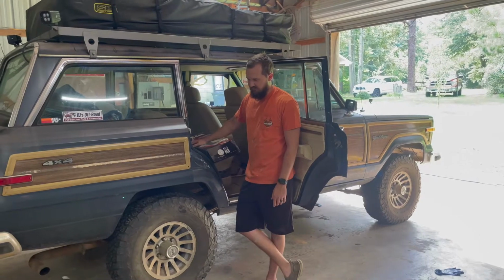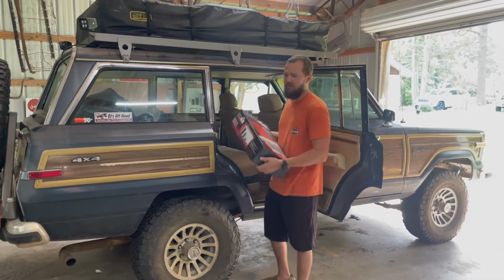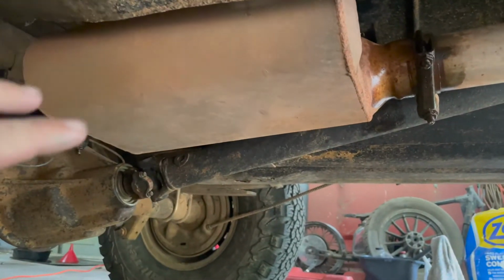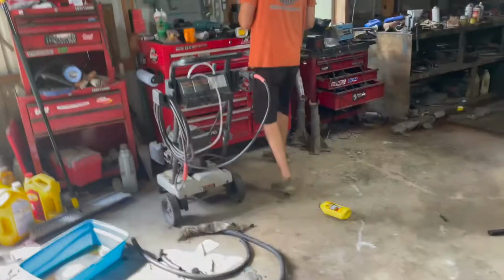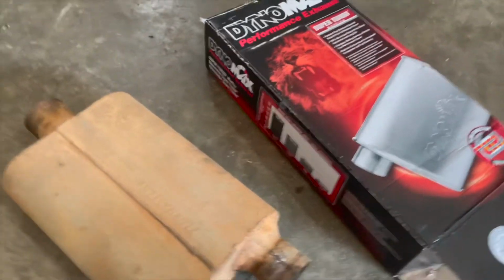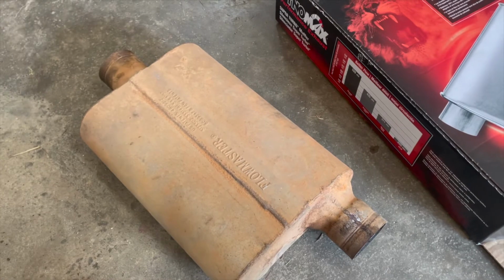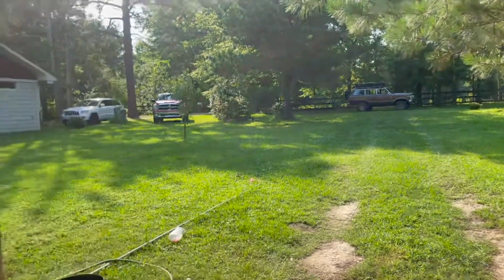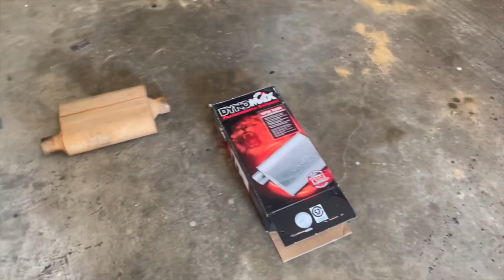New Muffler for Termite!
We recently changed the gears in termite, and because of this, it now rides at a comfortable speed with a nice drone sound in the cab. We’d discussed changing the muffler before, but this little (not so quiet) sound made us decide to swap sooner.